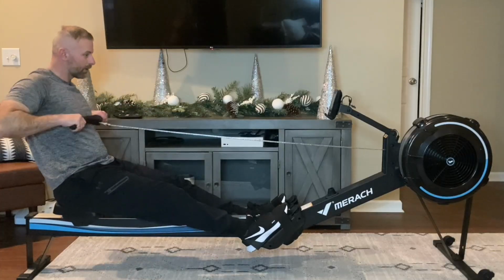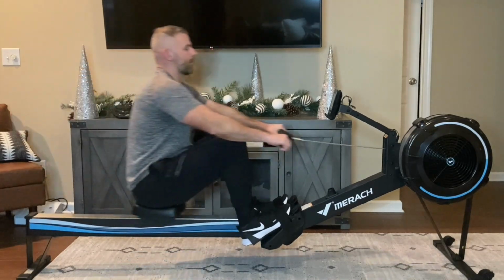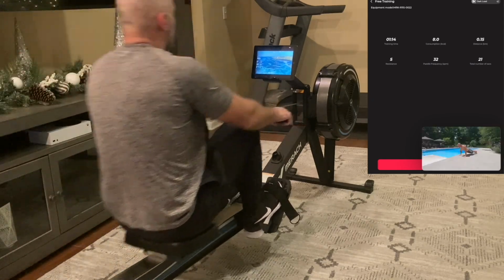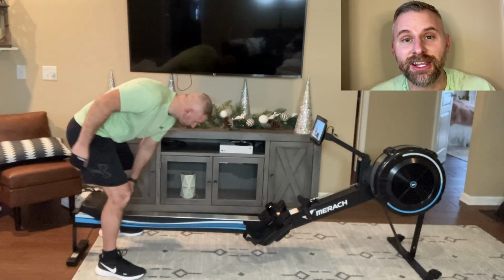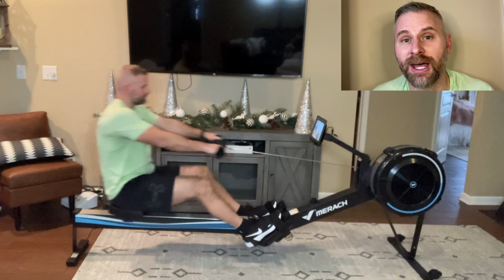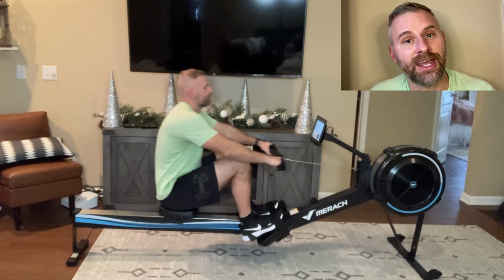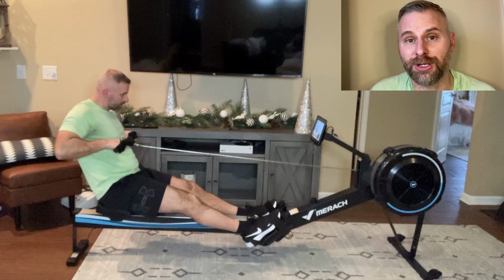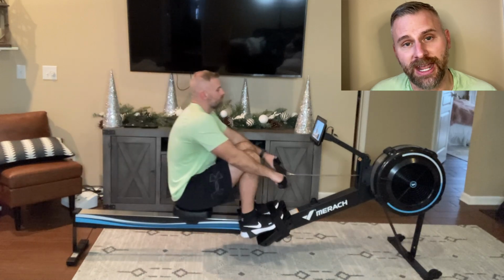This Could Be The Best Budget Rowing Machine! (Merach NovaRow R50 - Concept 2 alternative !)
Looking for a budget friendly alternative to the Concept 2 rowing machine? The Merach NovaRow R50 is the answer!

Below are the specs for the Merach NovaRow R50:

Frame Material: Alloy Steel
Special Feature: ‎Level 10 Adjustable Resistance, Ergonomic, Adjustable Footboard
Resistance Mechanism: Air
Chain: Nickel-plated steel chain
Number of Fan Blades: 32
Tension Level: Maximum 110 Pounds
Product Dimensions: ‎95"D x 24"W x 40"H
Item Weight: ‎72 Pounds
Applicable Height: 3'11" - 6'10"
Maximum Weight Recommendation: ‎350 Pounds
Ergonomic Handles: Vented design for one-hand exercises
Monitor Arm: adjustable height with rotation
Pedal: Adjustable and ankle flexion
Metrics Measured: Calories Burned, Distance, Heart Rate, Speed, Stroke Count, Time

The R50 offers 2D and 3D map rowing, gaming modes, scenic rows, challenges, and classes. It also supports Zwift and Kinomap for an enhanced rowing experience.

The R50 rowing machine is perfect for home or basement use. No need to roll it in and out or search for an outlet – just place it wherever you want to use it, completely hassle-free.

The seat size, shape, and material of both rowers are the same, but the firmness differs. The R50 seat is softer than the C2, ensuring long-lasting comfort even during extended workout sessions.

Featuring 32 fan blades for smooth, efficient operation and 10 adjustable resistance levels with a peak resistance of up to 110 pounds, this rower provides professional-grade intensity that increases the harder you pull.

The R50 matches the quality of the Concept2, offering comparable performance in all key aspects of air resistance rowing machines—at only half the price of the Concept2.